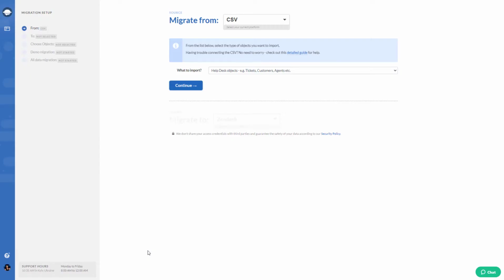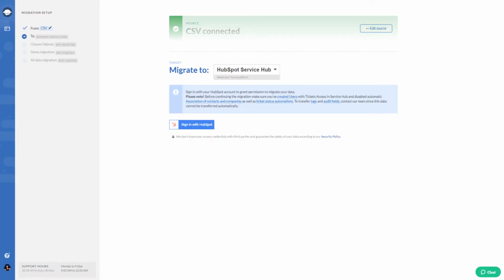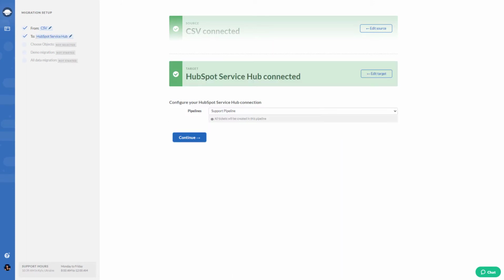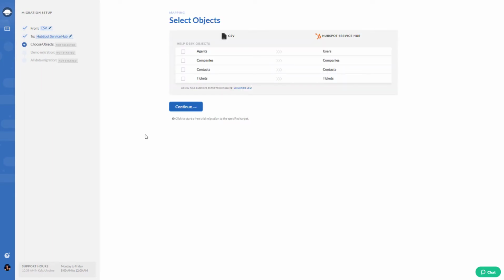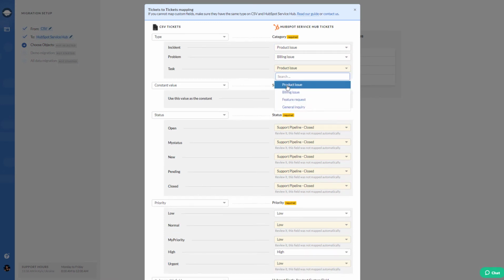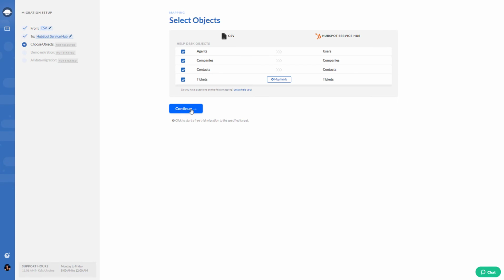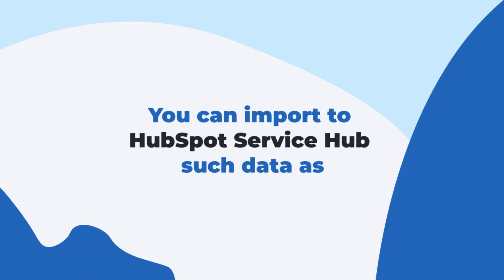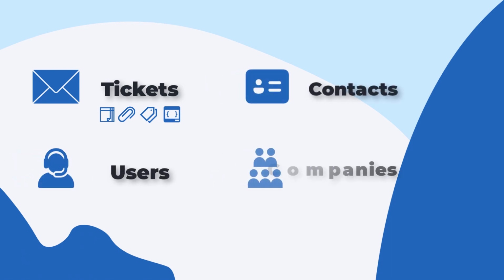How to Import CSV to HubSpot Service Hub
Looking for a way to import your CSV files to HubSpot Service Hub? Help Desk Migration is your best solution. We've prepared a visual guide for you on the data migration process and its peculiarities.

The video includes the following:
00:11 - How to set up the CSV import to HubSpot Service Hub
1:18 - What data you can import to HubSpot Service Hub

📡  DISCOVER MORE:

Ready to migrate?

Unfamiliar with the data migration process? Check out this detailed guide on data migration with the Help Desk Migration service